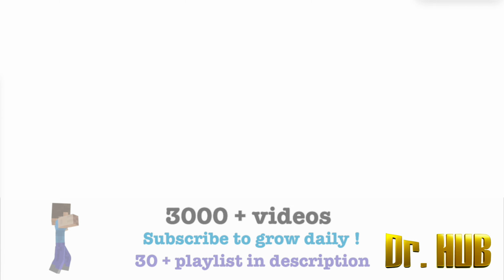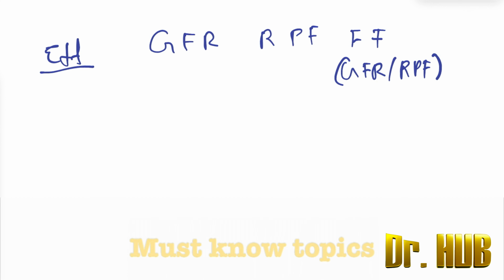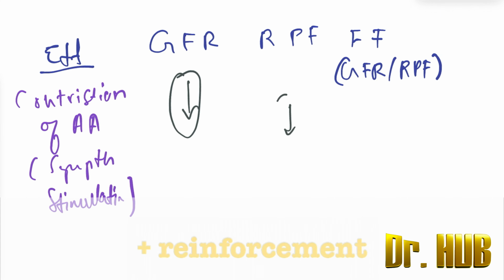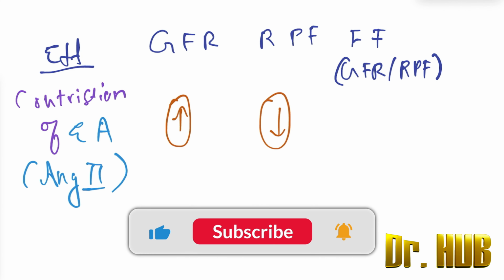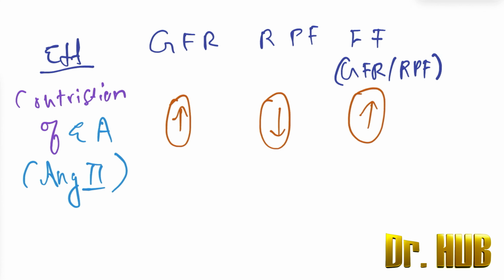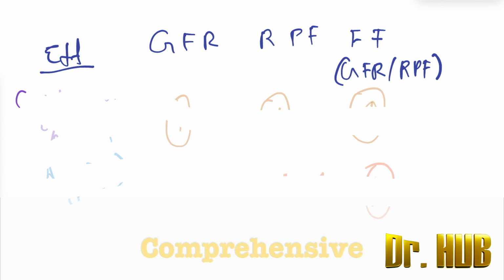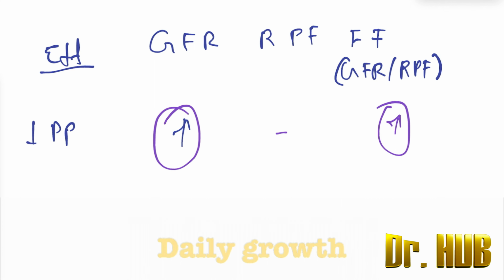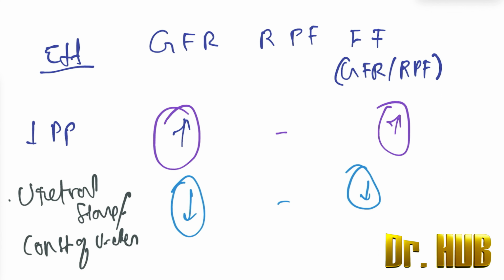Effects of changes in starling forces on GFR , renal plasma flow and filtration fraction